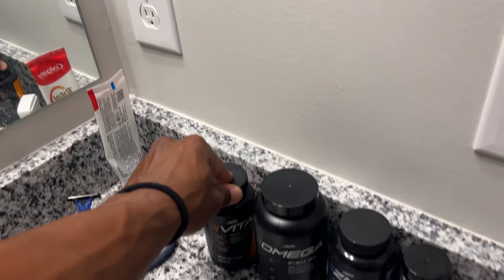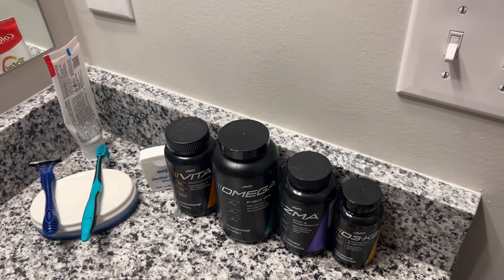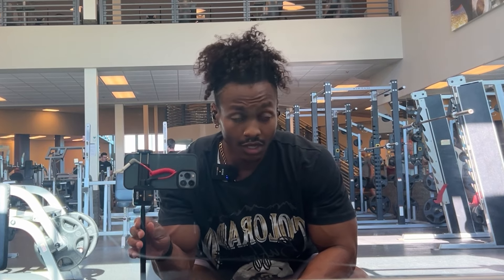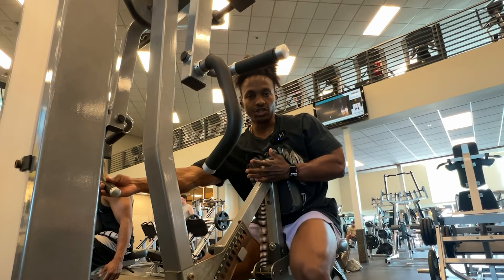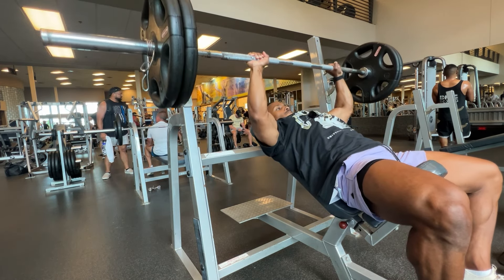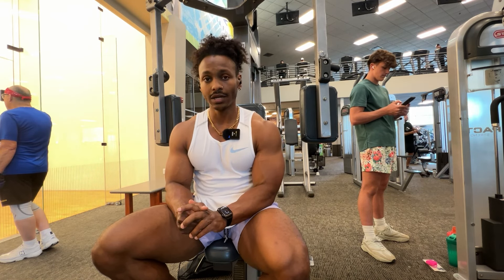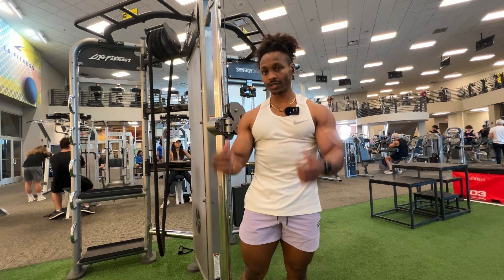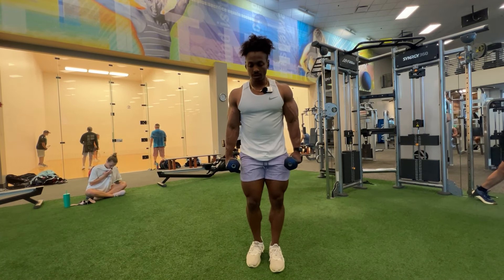Sprints, Upper Body Workout, Good Eats | A typical Saturday